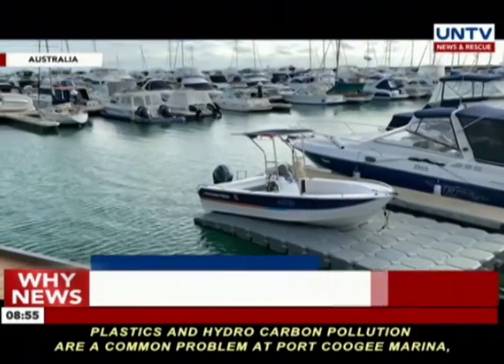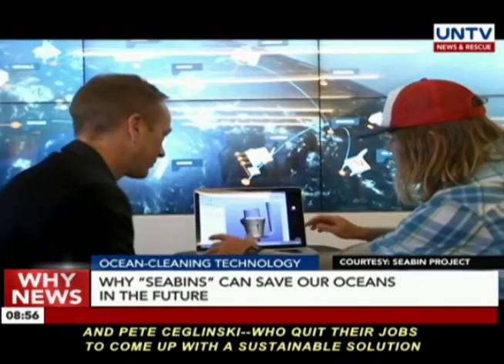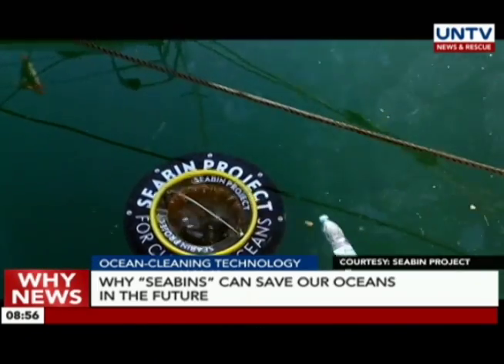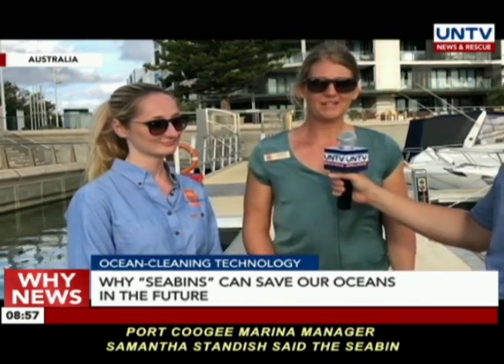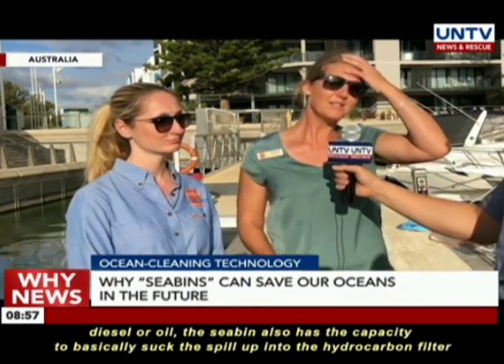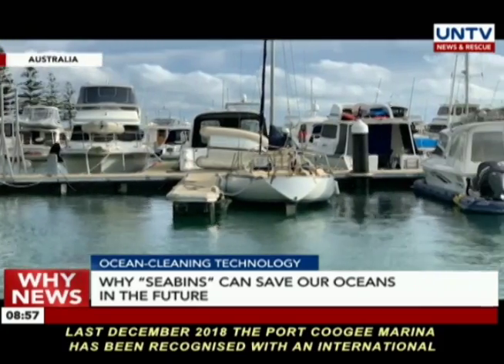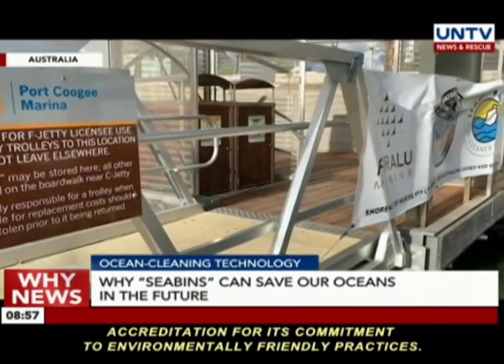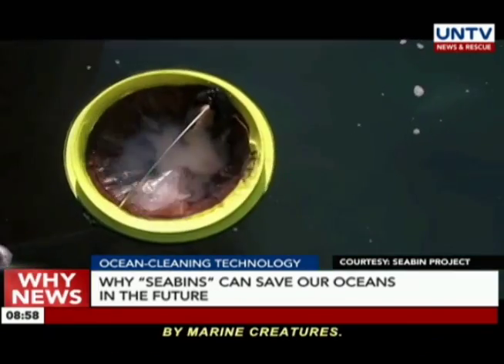Why “Seabins” can save our oceans in the future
A unique ocean-cleaning technology developed by two Australian surfers has caught the attention of investors around the world.